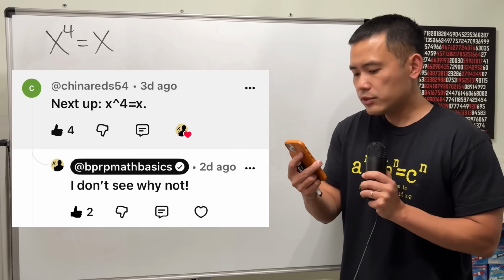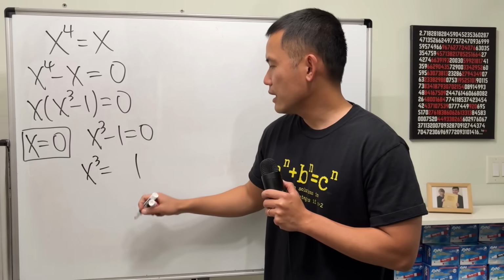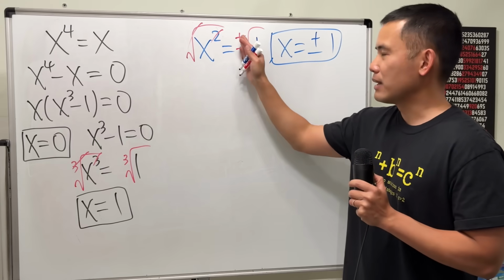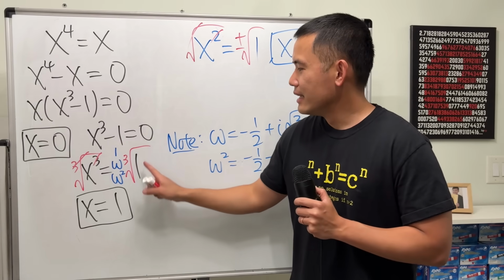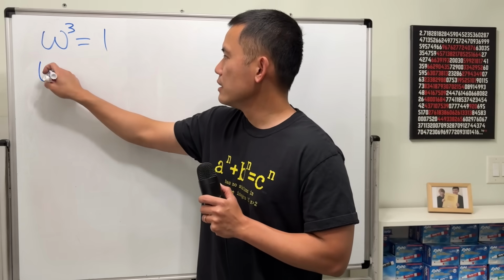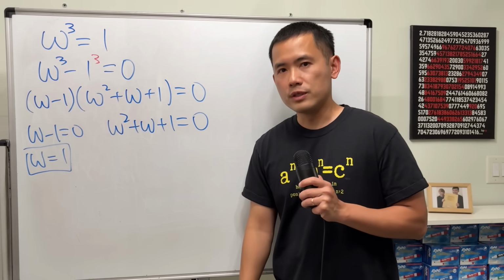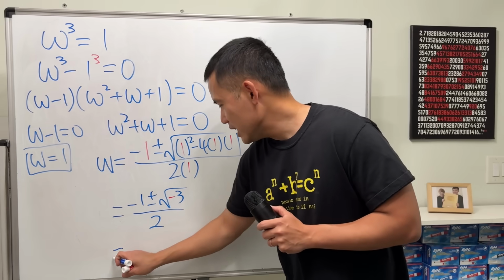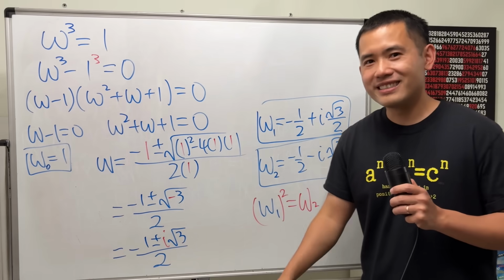Next up x^4=x. I don't see why not!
We will solve x^4=x and I will demonstrate a "weird" way to solve x^3=1